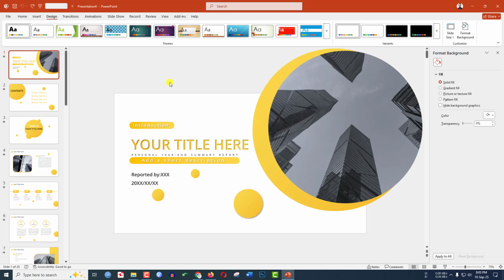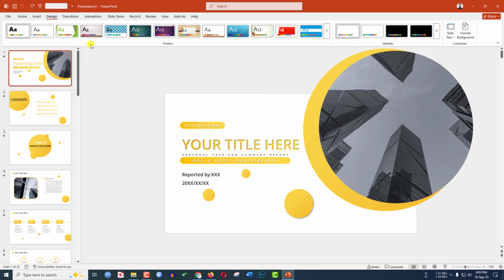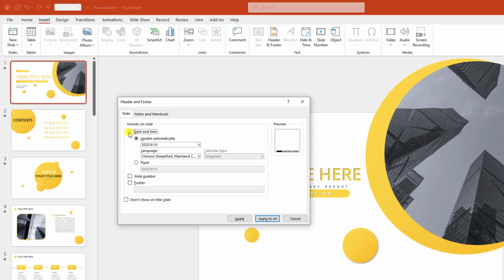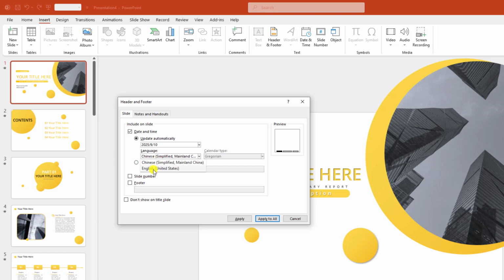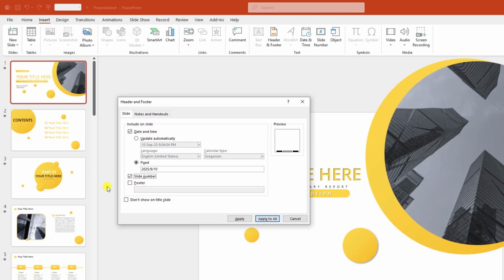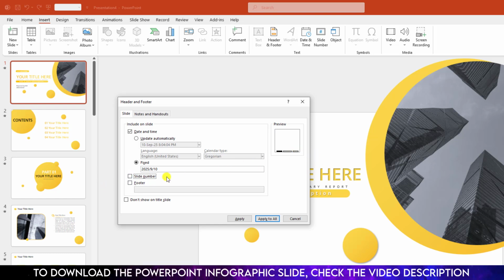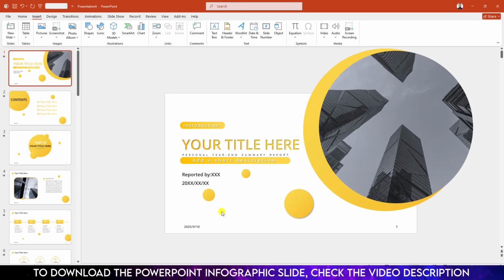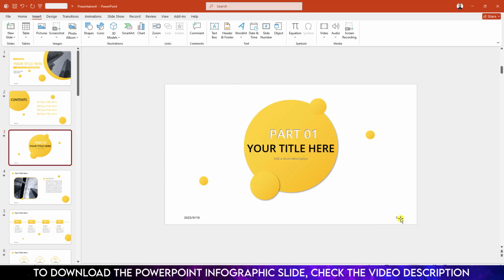How to Insert Automatic Date Time and Slide Numbers In PowerPoint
In this video tutorial, you will see How to Insert Automatic Date, Time, and Slide Numbers In PowerPoint. Watch the video until the end.